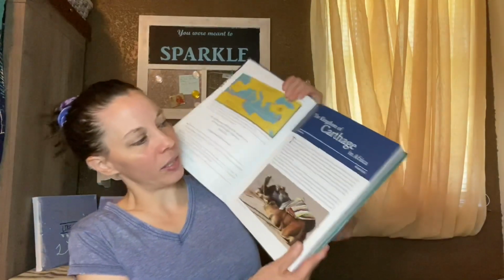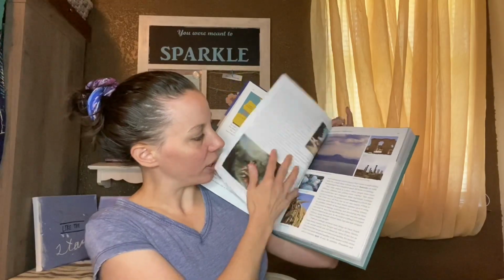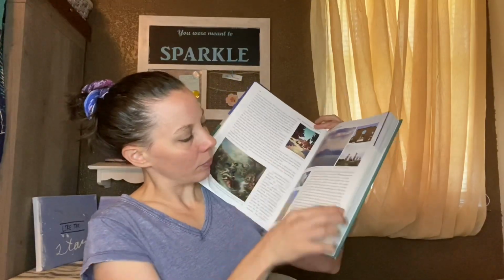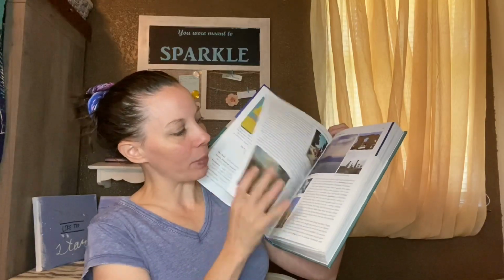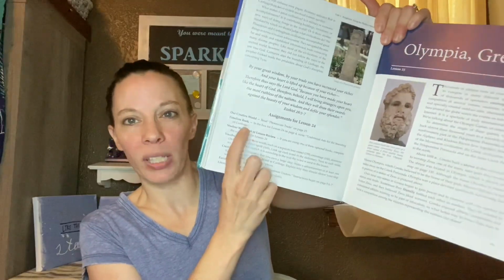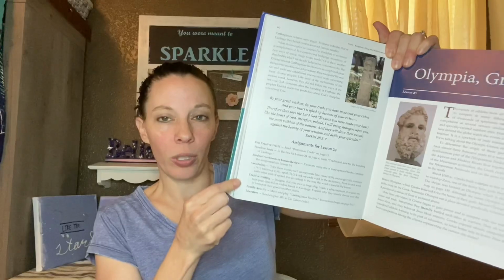Notgrass History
Notgrass History Review

I would love to see you around the internet! Here are my profiles: